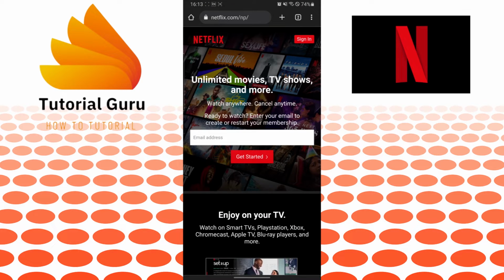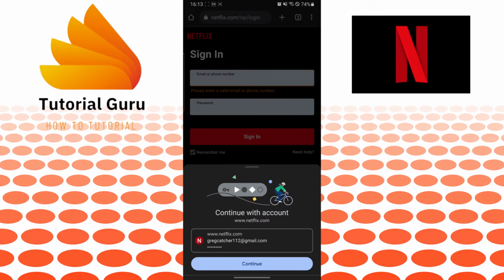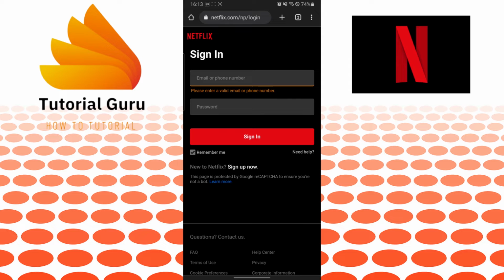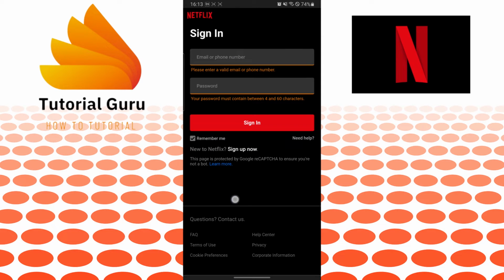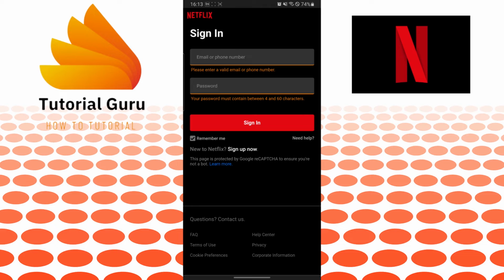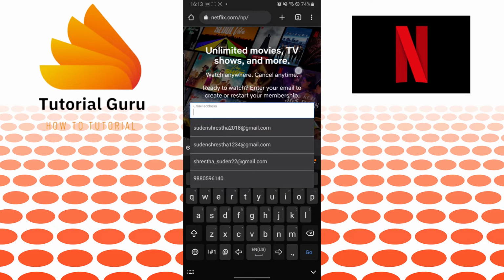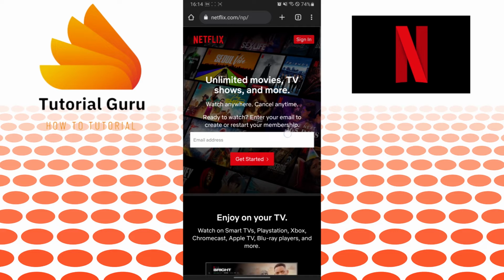How to Login Netflix Account on Your Android Device? Sign In Netflix Android | Netflix Tutorial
Learn how to login to your Netflix account on your android device. You can easily sign in to Netflix on an android device. This video will show you how to sign in to Netflix on android with quick and easy steps. So, watch till the end to sign in or log in to your Netflix account on your android device.